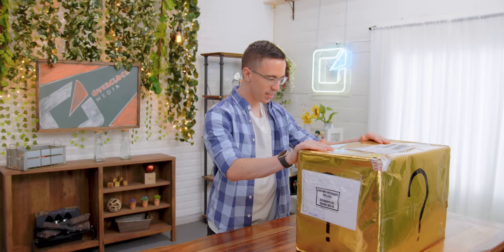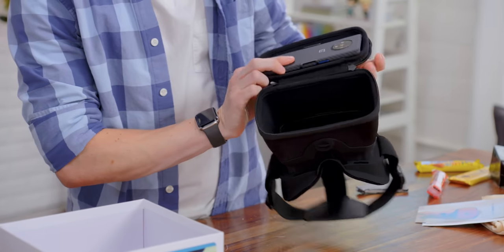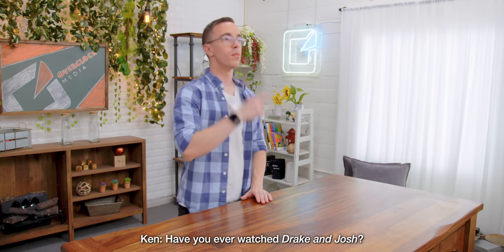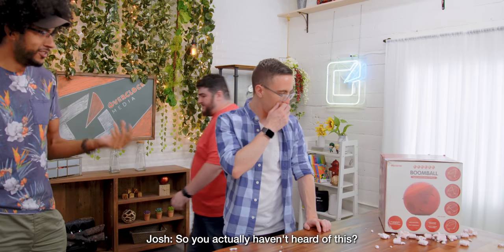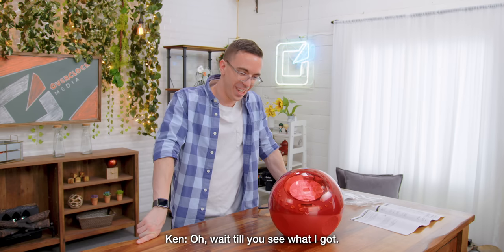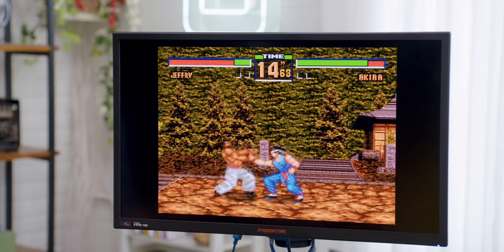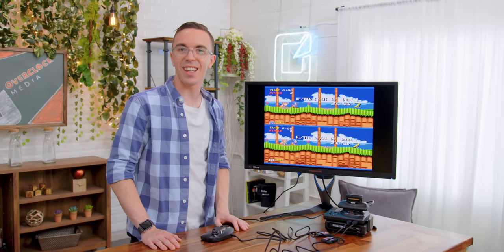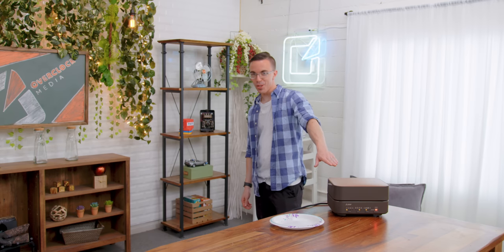We Wasted TOO MUCH on Mystery Tech...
One day we're finally going to cancel Mystery Tech.
I couldn't find a link to the anime headphones or the "GameSphere" but let's be real that's ok.